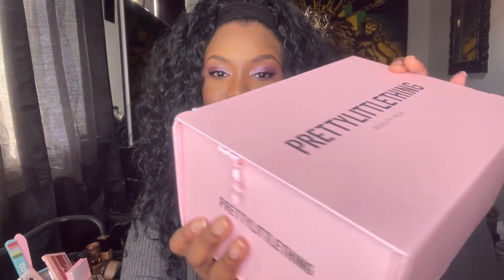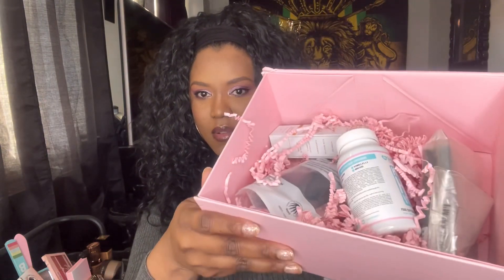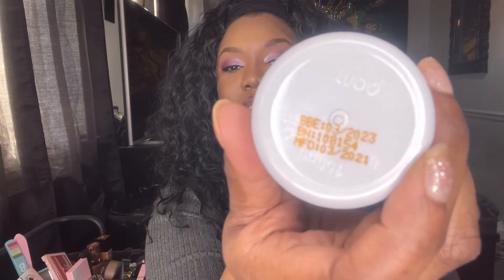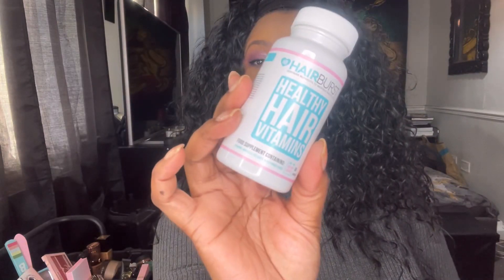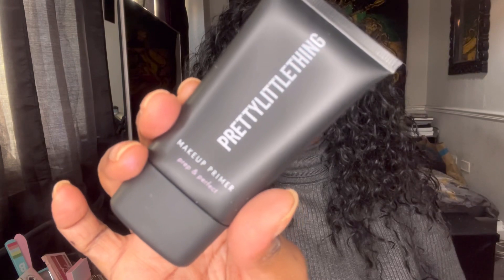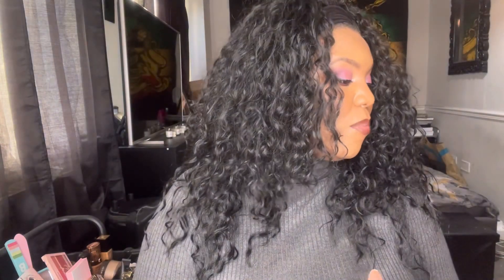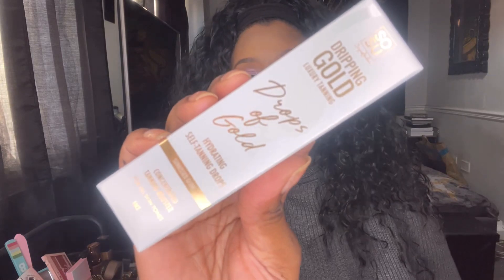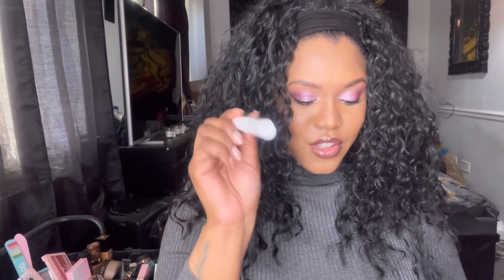Pretty Little Thing (PLT) January 2023 Beauty Subscription Box Unboxing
Good afternoon 😊😊

In this video you will see me unboxing my pretty little thing subscription beauty box.

It cost me £13.75 per month because I signed up for the 6 month package. If your want to take it on a monthly rolling subscription (cancel anytime) it will cost £15 per month  £14.50 for 3 months and £13 for 12 months

Age: 40
Skin Type: Combination / Oily
Undertones: Neutral
Height: 5ft 9
Clothing size: 16-18
Shoe size : 7

❤️Urban decay stay naked: 70WY
❤️Too Faced Foundation : chestnut
❤️Morphe filter effect : rich 28
❤️Huda Beauty : chocolate mousse 450g
❤️Charlotte Tilbury airbrush flawless :13 neutral
❤️Fenty: 400 (could go 1 shade lighter I think)

What you can expect to see on my channel and on what days :
Monday & Thursday:
🔥Hauls
🔥Subscription Boxes
🔥Declutters
🔥Lip swatches

Tuesday:
🔥Mystery Box Tuesdays

Wednesdays & Fridays:
🔥Lifestyle Videos (snack unboxings, Travel, events, weight etc) - This hasn’t started yet.
🔥Fashion (hauls, try on etc)

Saturdays:
🔥Shop my Stash Saturday
🔥Full Face
🔥Product Reviews

Sunday:
🔥Revolution Sundays (long series of Relove eyeshadow palette looks, & then the forever flawless palettes)